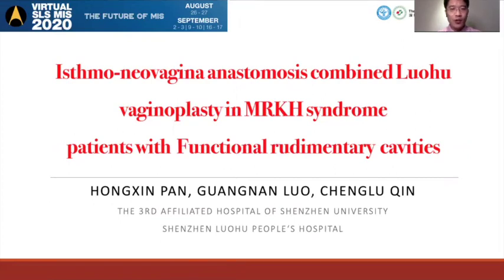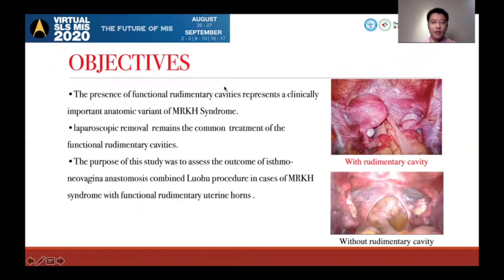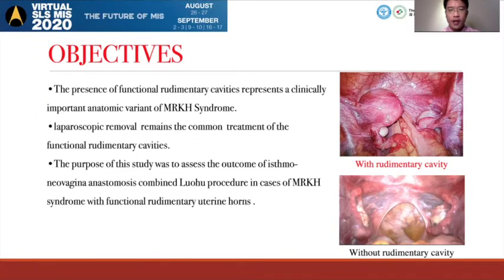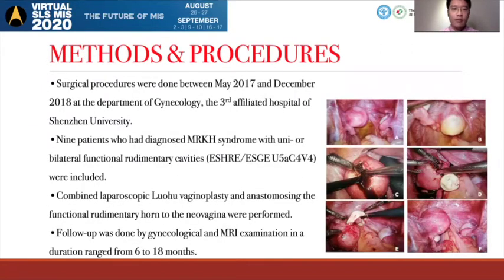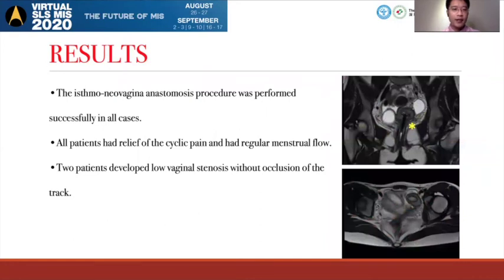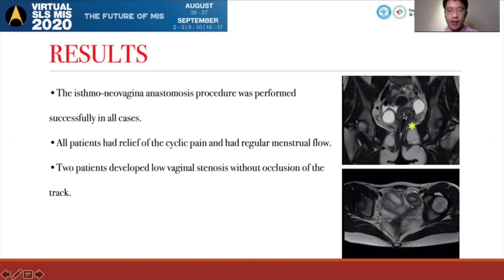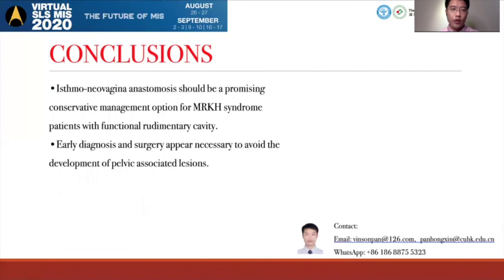20.217 GYN ★ Gustavo Stringel Award for Best Poster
★ Gustavo Stringel Award for Best Poster

ISTHMO-NEOVAGINA ANASTOMOSIS AFTER LUOHU VAGINOPLASTY IN MRKH SYNDROME PATIENTS WITH  FUNCTIONAL RUDIMENTARY  CAVITIES

Hongxin Pan, Chenglu Qin, Guangnan Luo

Objectives: The presence of uni- or bilateral functional rudimentary cavities represents a clinically important anatomic variant of MRKH Syndrome. Surgical excision remains the classical treatment of the uni- or bilateral functional rudimentary cavities. The purpose of this study was to evaluate functional results of isthmo-neovagina anastomosis after Luohu vaginoplasty done for cases of MRKH syndrome with functional rudimentary cavity.

Nine patients who had diagnosed MRKH syndrome uni- or bilateral functional rudimentary cavities (ESHRE/ESGE U5aC4V4) were included. Combined laparoscopic Luohu vaginoplasty and anastomosing the functional rudimentary horn to the neovagina were performed. Follow-up was done by gynecological and MRI examination in a duration ranged from 6 to 18 months.

Results: The isthmo-neovagina anastomosis procedure was performed successfully in all cases. All patients had relief of the cyclic pain and had regular menstrual flow. Two patients developed low vaginal stenosis without occlusion of the track.

Conclusions: Isthmo-neovagina anastomosis should be a promising conservative management option for MRKH syndrome with functional rudimentary cavities. Early diagnosis and surgery appear necessary to avoid the development of pelvic associated lesions.